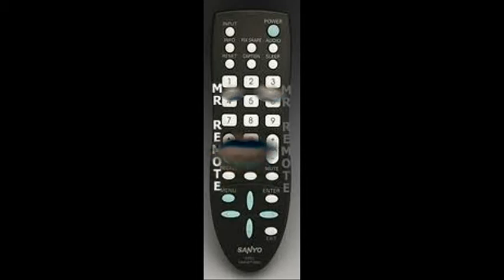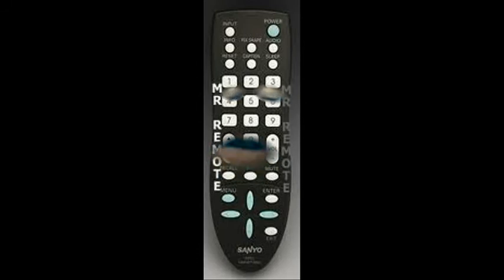Original Sanyo GXCC TV Remote with Sub Channel, Input and Full Menu ElectronicAdventure.com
New Sanyo GXCC Remote Control for TV with Sub Ch. Input and Full Menu.